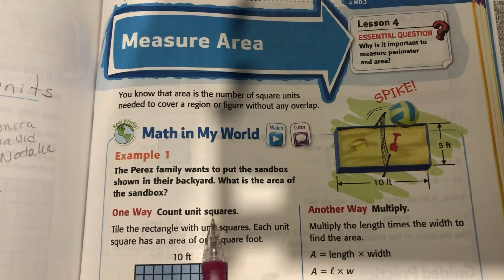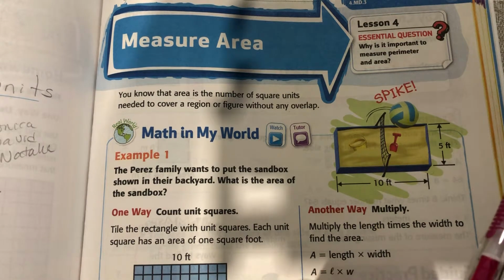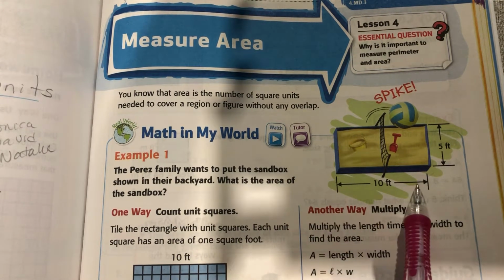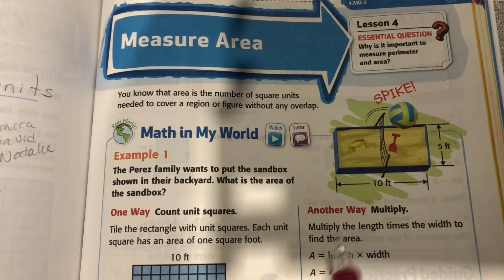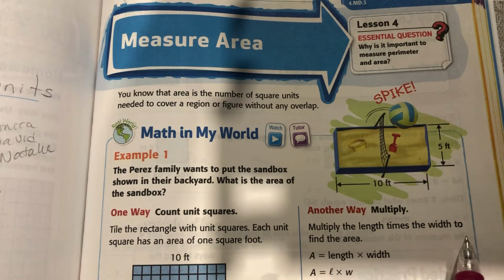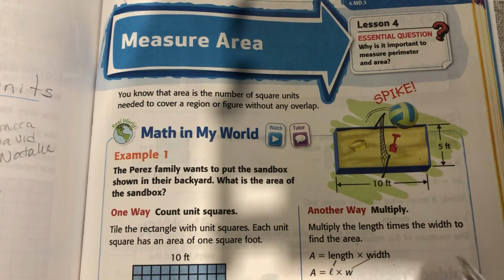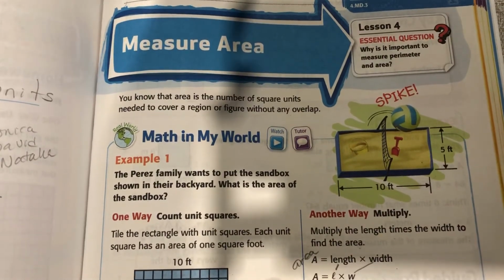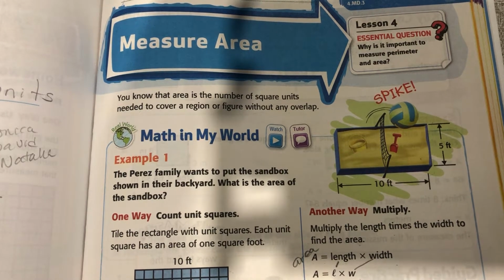My Math 4th Grade Ch 13, Lesson 4: calculate Area